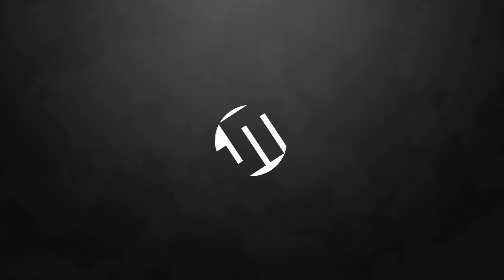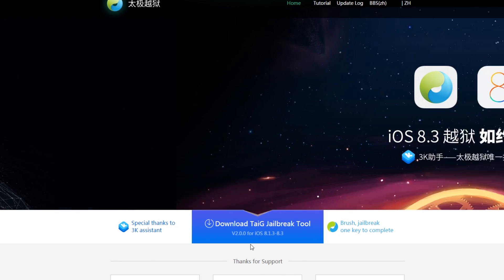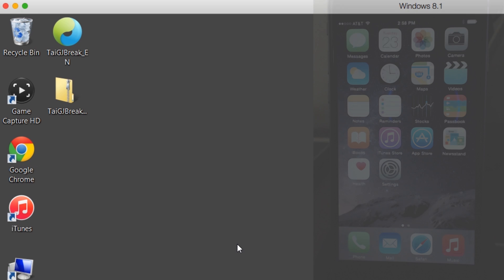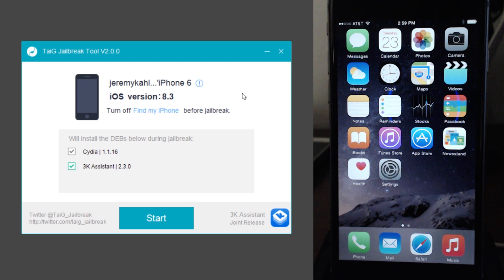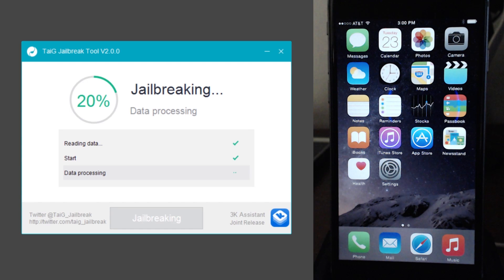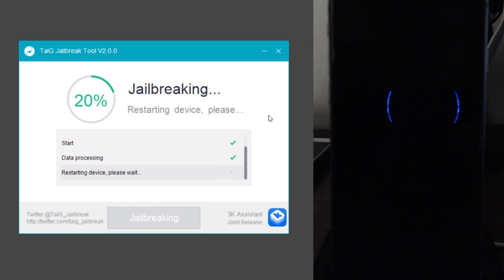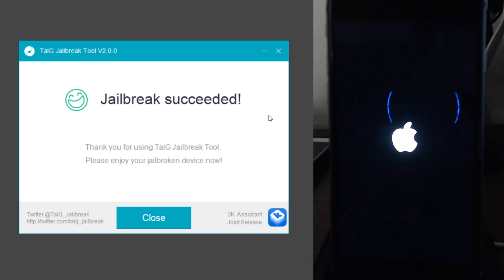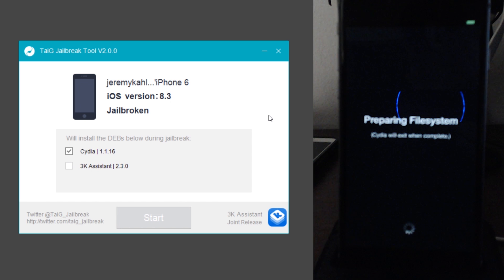How To Jailbreak iOS 8.3 Untethered With TaiG V2.0.0 For iPhone, iPad & iPod Touch